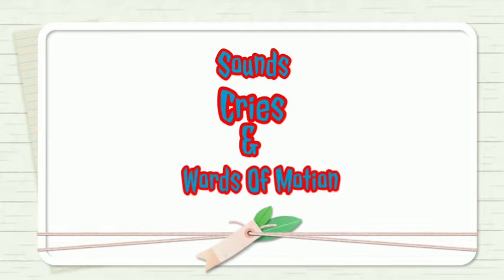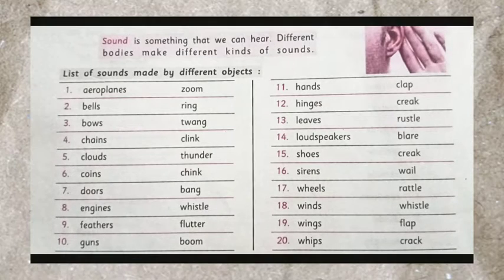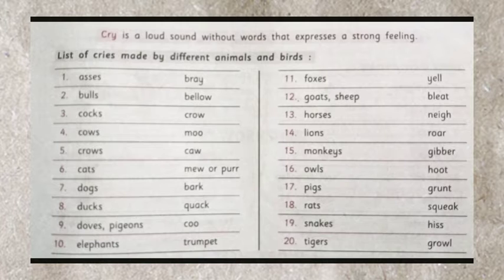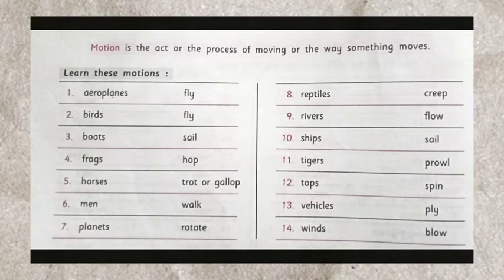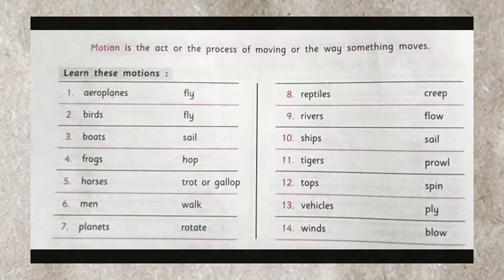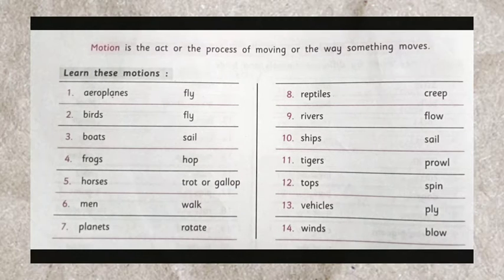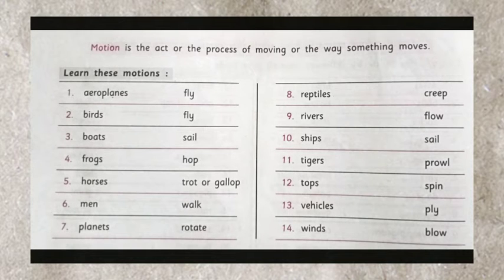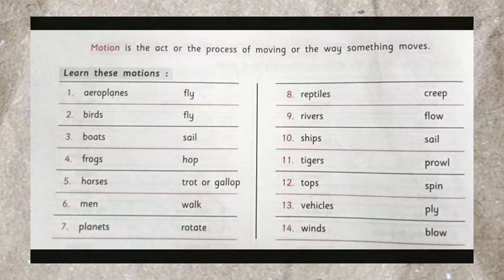||CLASS-7|ENGLISH GRAMMAR|SOUNDS CRIES & WORDS OF MOTION|EXPLANATION WITH WORKSHEET SOLUTIONS||